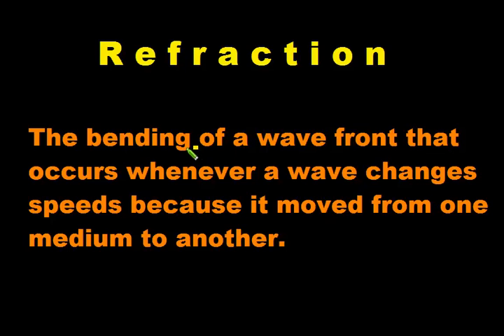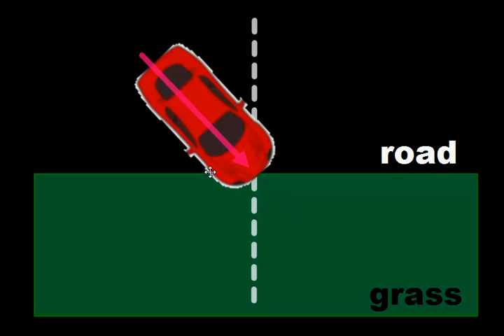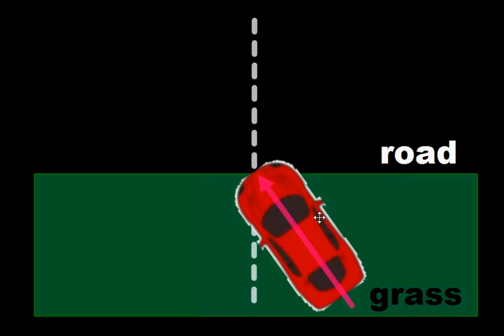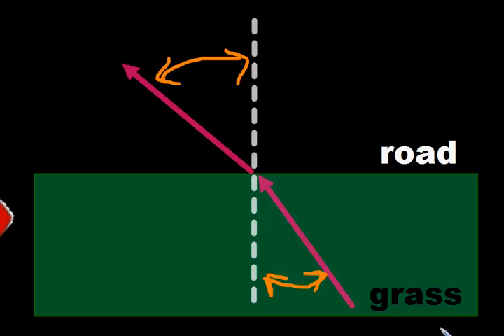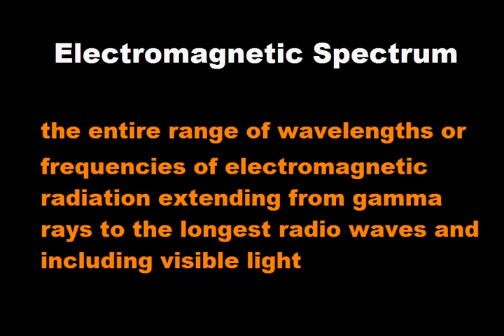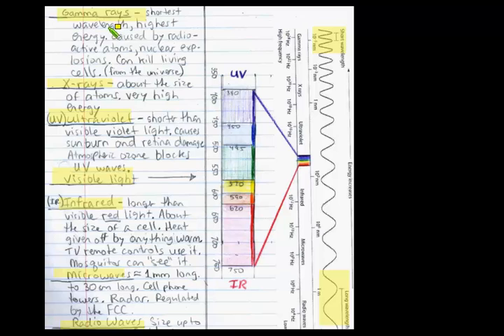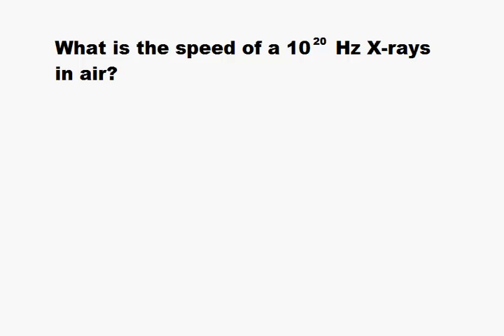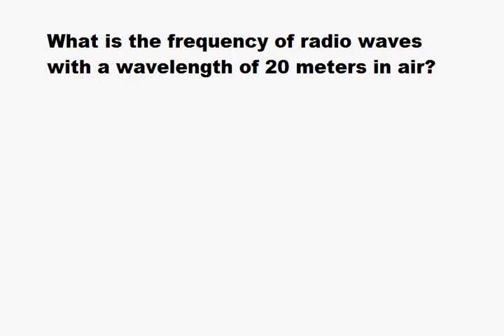2A - Wave Theory of Light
Refraction, wave equation, speed of light, and a little about the EM spectrum